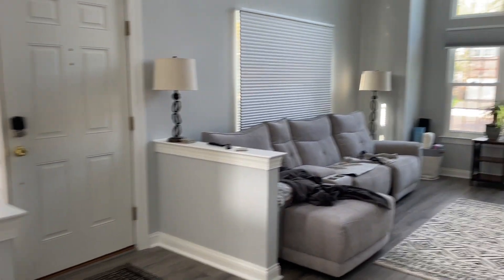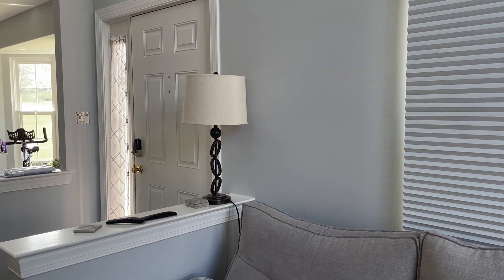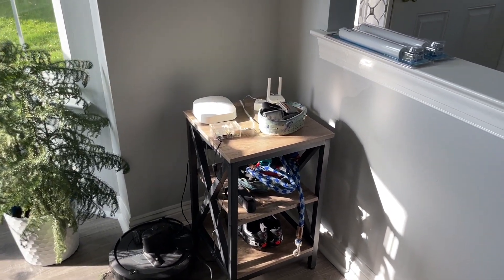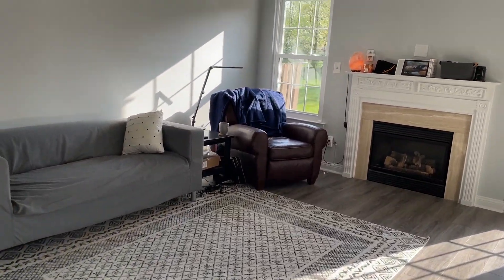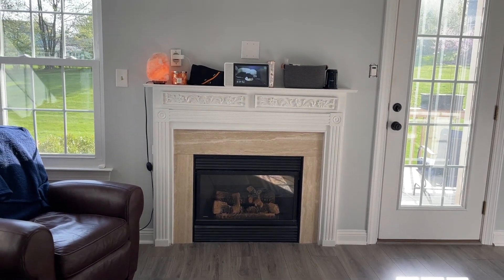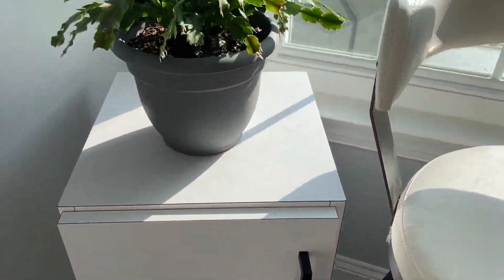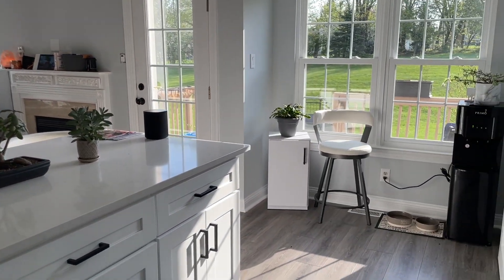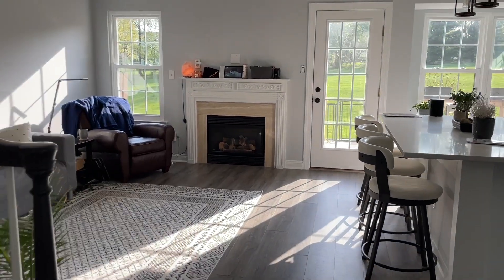Our minimal first floor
It’s been 4 years since I started to adopt a minimalism lifestyle. Since then we’ve decluttered, donated what we can and focus on keeping only what we use. We’ve also upgraded nearly everything on our first floor which had original flooring, paint and cabinets from 2001. Here’s a look at our relaxing first floor now, explaining what we have, what we use and how it has helped our mental health.